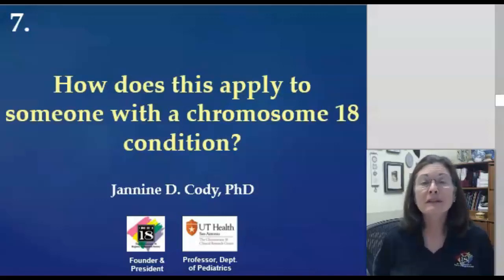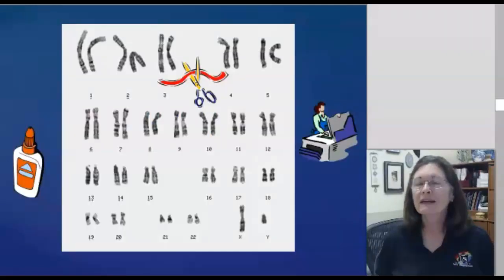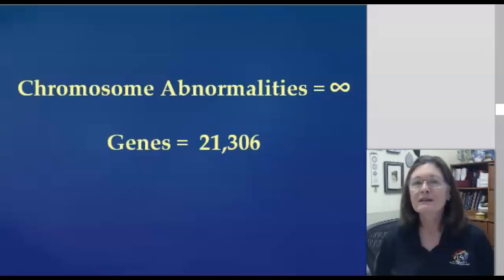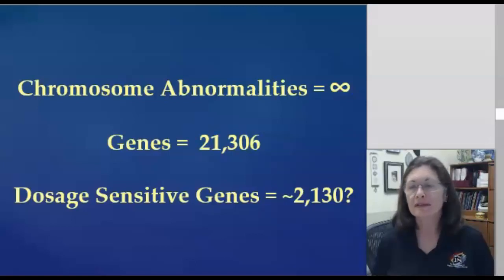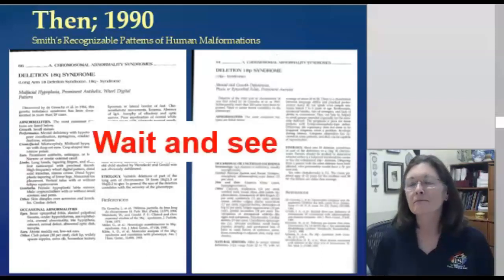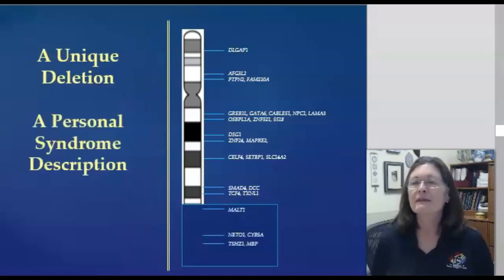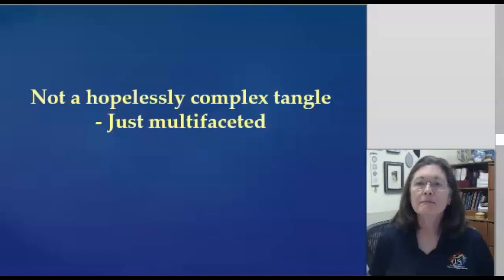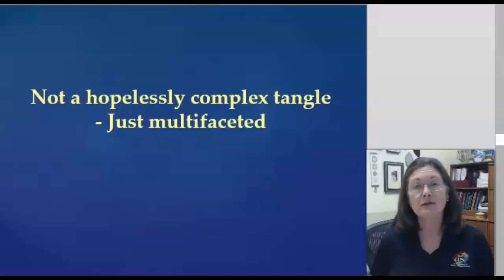7. How does this apply to someone with a chromosome 18 condi